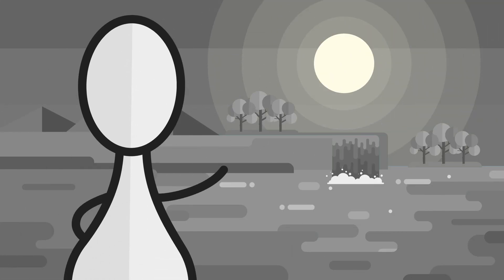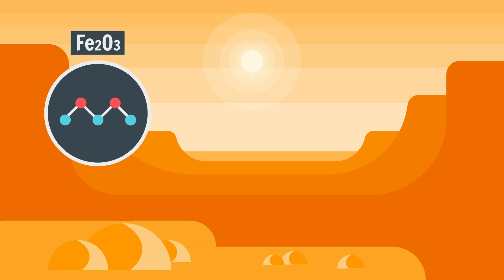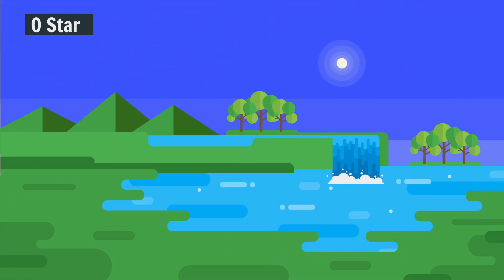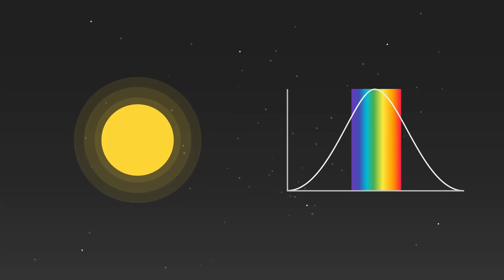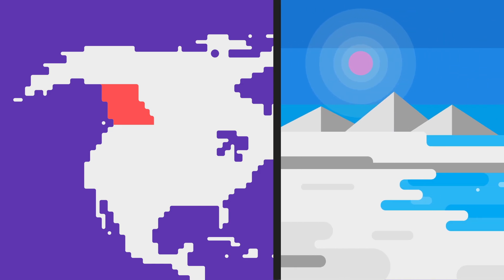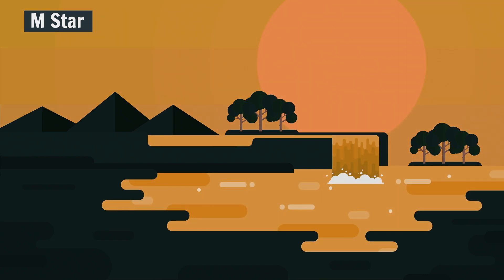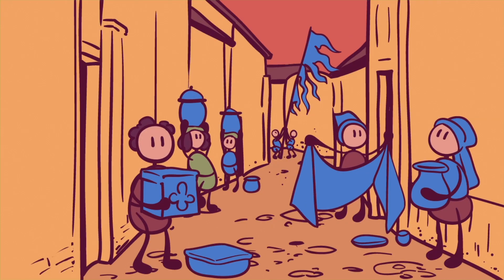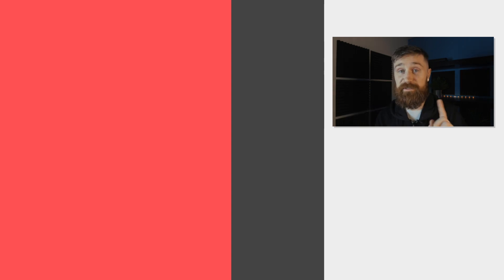SKY & PLANT COLOR ft. Worldbuilding Notes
SPECIAL THANKS TO PATRONS:

► A.E. Stephenson
► Andrew P Chehayl
► John Hooyer
► Isaac Silbert
► World Anvil
► Ripta Pasay
► Usedwashbucket
► Vorquel
► grammar-antifa
► Alexander Roper
► George Weilenmann
► Luke Anthony Hillcoat
► Timothy Samalik
► A3ulez
► Sean M
► P'undrak
► Yoshin8or
► Reno Lam